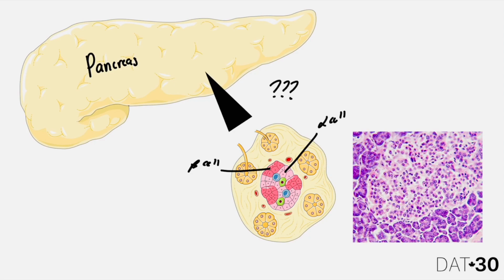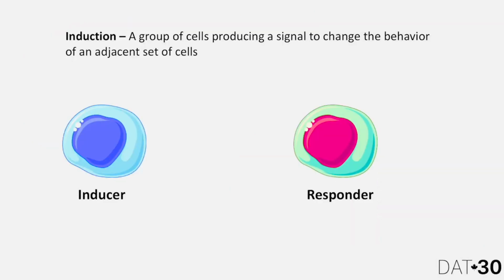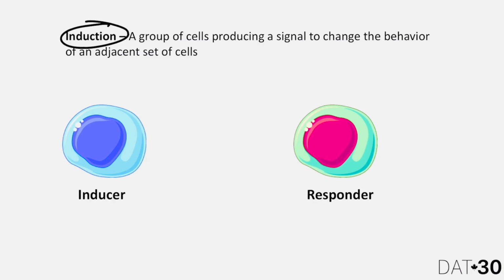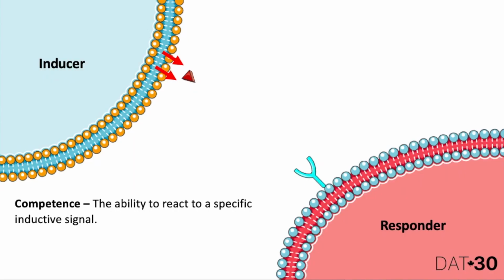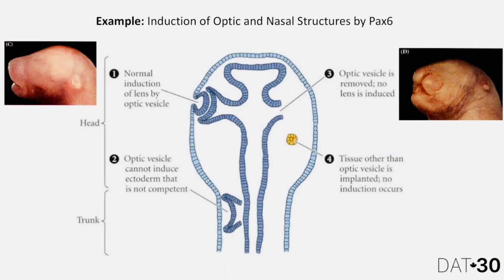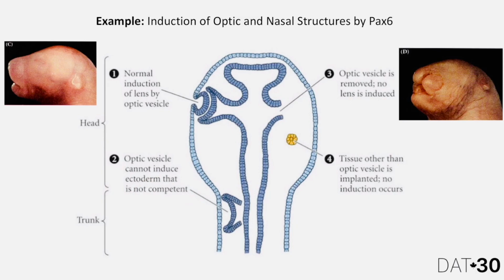Developmental Biology: Induction & Competence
Basic developmental biology concepts to know for the DAT about interactions between two or more cells in a developing embryo.

Writing the November 2020 DAT? Get a head start with DAT30, the most comprehensive Canadian DAT textbook. It offers over 840 high-yield practice questions with detailed solutions, beautifully illustrated PAT and MDT strategies, and the most realistic Canadian DAT practice test experience.